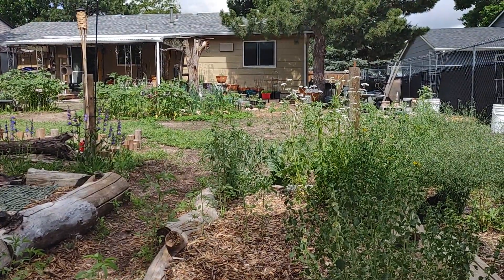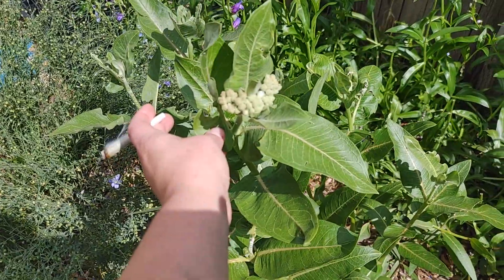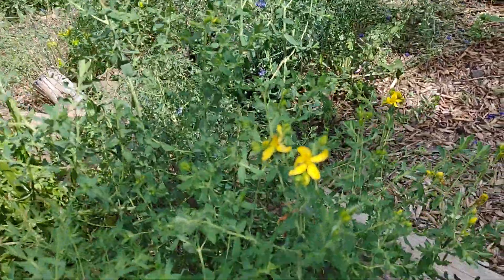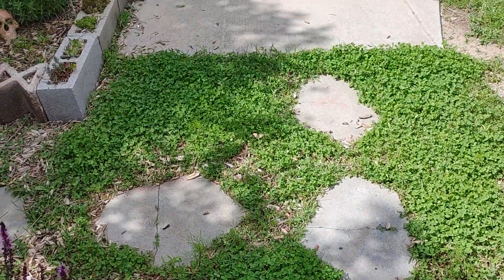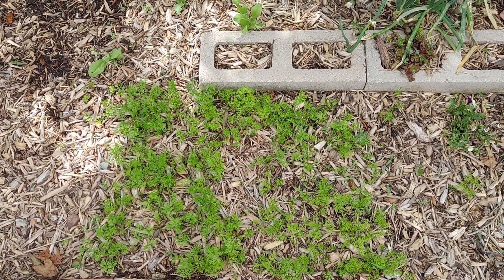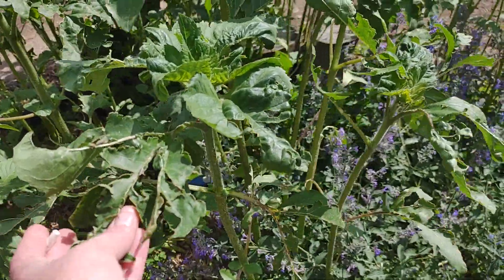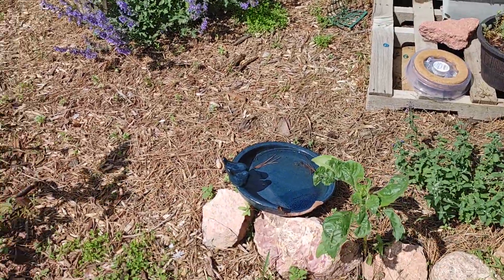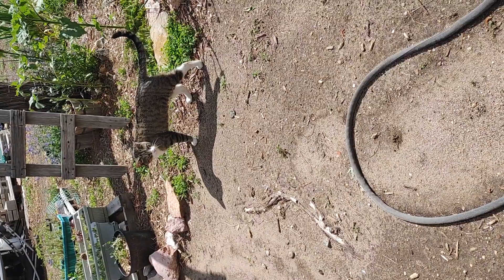June 22, 2023